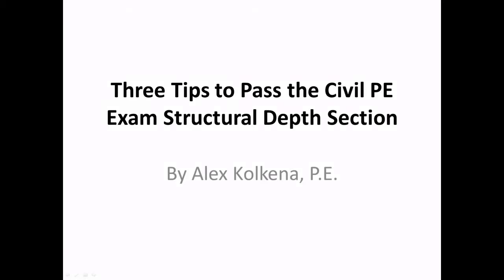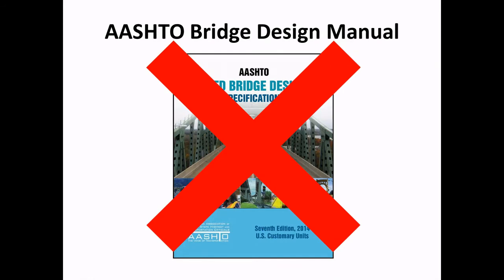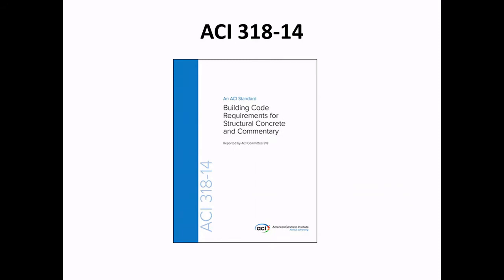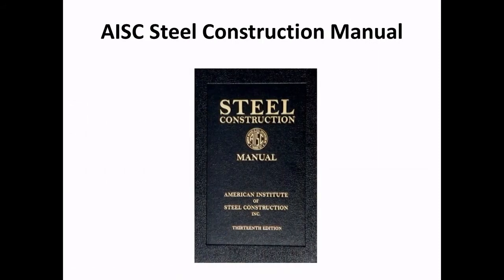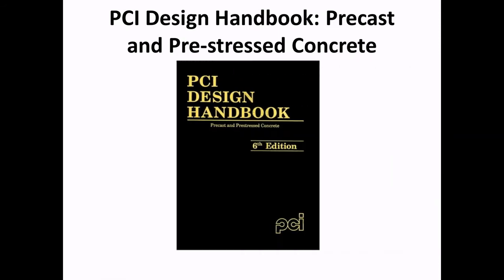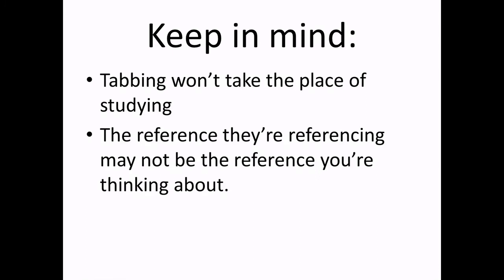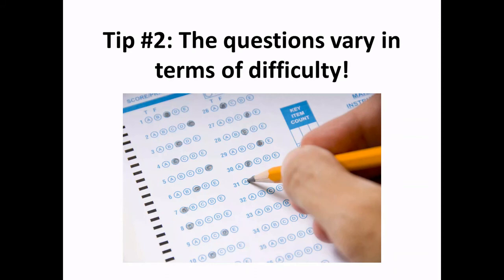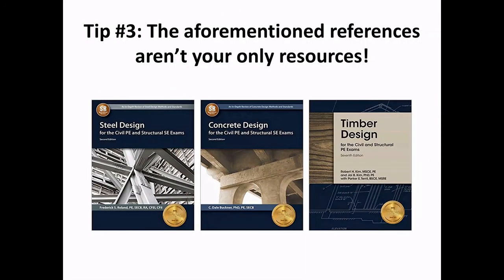3 Tips to Pass the Civil PE Exam Structural Depth Section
If you're considering a review course for the PE Exam, I suggest checking out the School of PE.